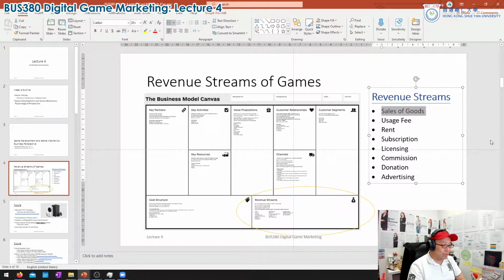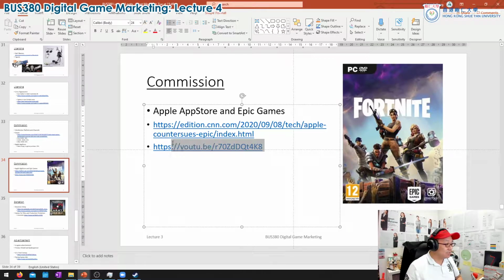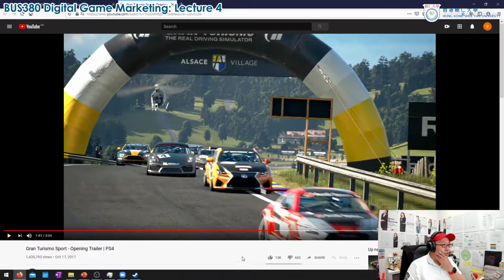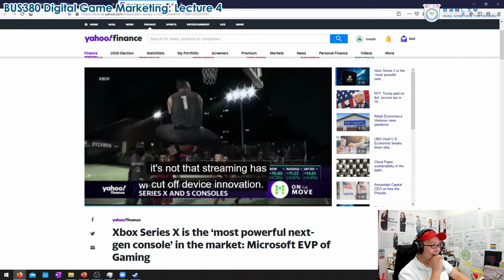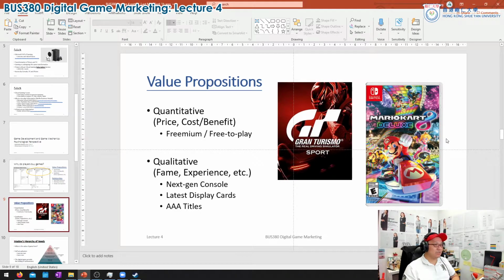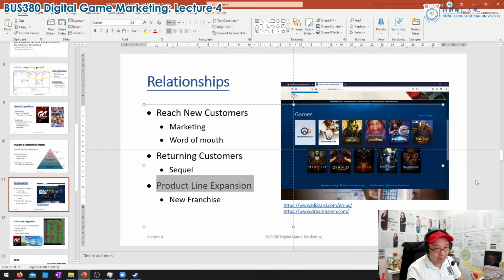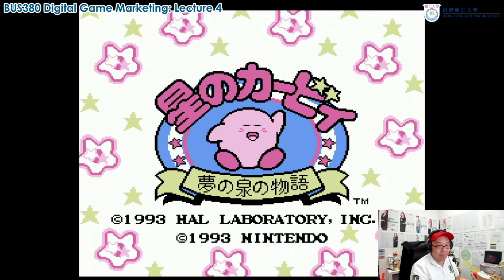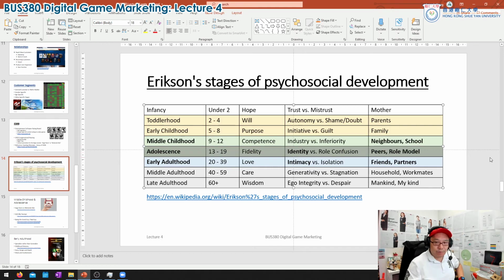BUS380 Digital Game Marketing | Lecture 4: Game Design Psychological Perspective